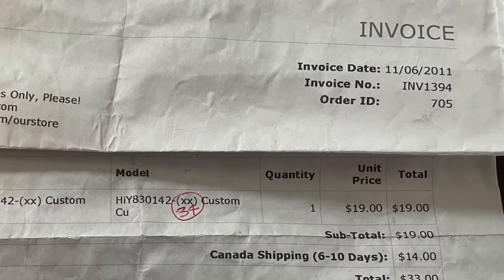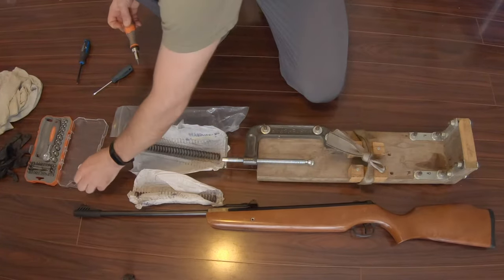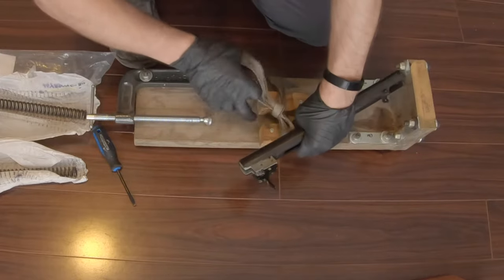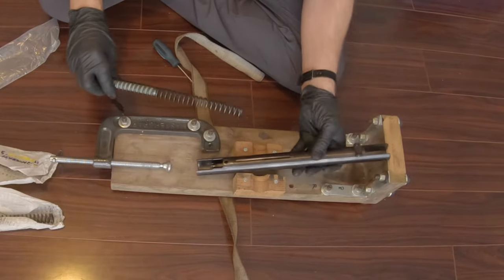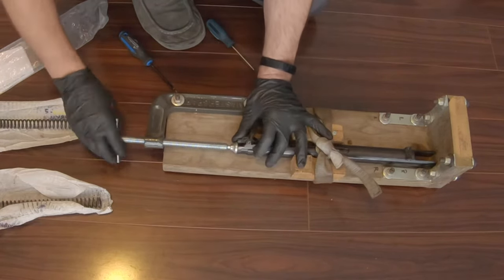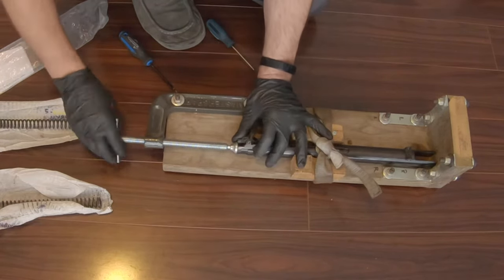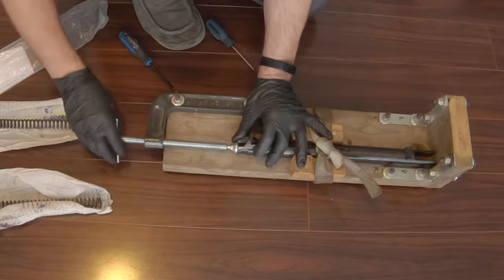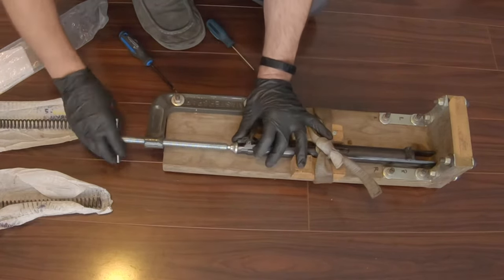Air Gun Spring Upgrade! the quest for FPS!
Air Gun Spring Upgrade!

after last weeks video we gained about 40 fps by porting the transfer port .021" now in search of more power we will upgrade the piston spring. in this video I show step by step the process required to swap the piston spring in a Ruger air hawk which came from the big box store rated at 495 fps.

sit back and enjoy the scientifical journey I'm about to show you!